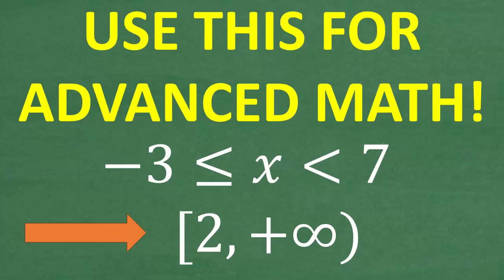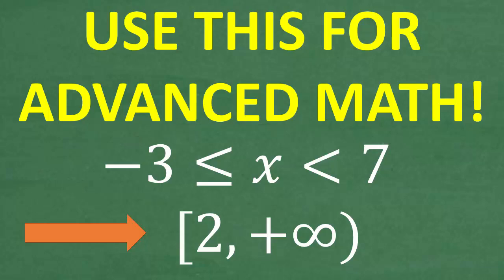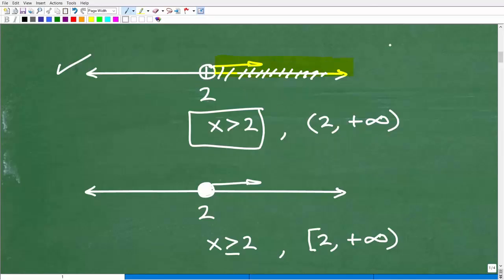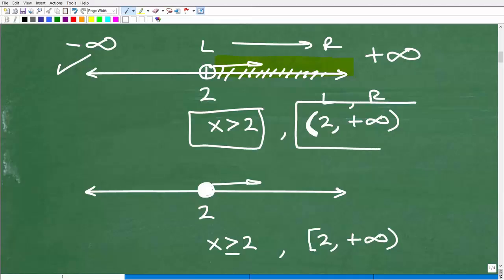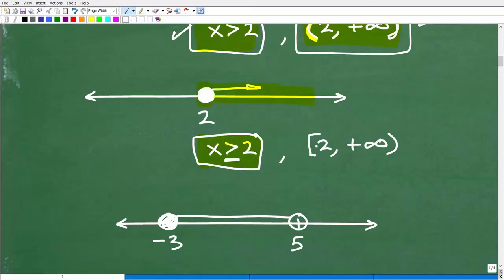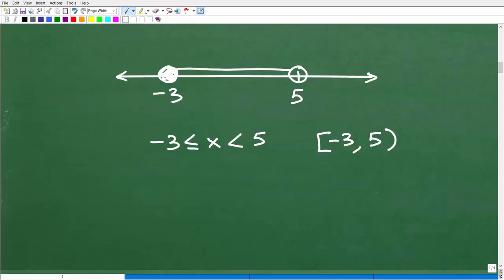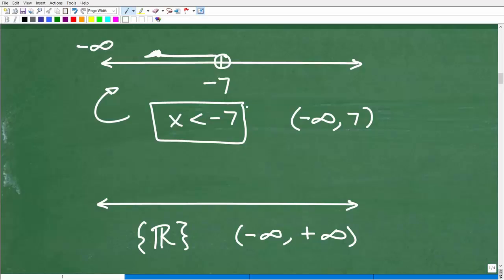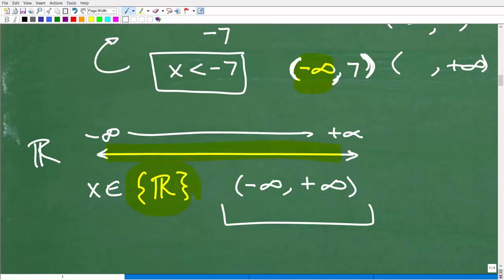Algebra Essentials: Understanding Interval & Set Builder Notation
Topic: What’s the difference between interval notation and set builder notation?
These two notations are essential for understanding solutions to inequalities, domains, ranges, and advanced algebra concepts. Many students confuse them at first — but once you see how they work, it becomes easy to switch between the two.
In this lesson, you’ll learn:
✅ What interval notation is and how it works
✅ What set builder notation means
✅ How to translate between interval and set builder notation
✅ Why these notations are so important in Algebra, Geometry, and Pre-Calculus
This lesson is perfect for Algebra 1, Algebra 2, Pre-Calculus, and beyond.
Perfect for:
• Anyone reviewing inequalities and functions

• HOMESCHOOL MATH
• COLLEGE MATH